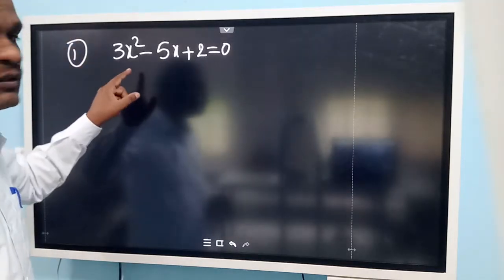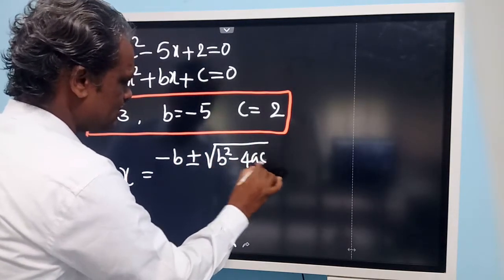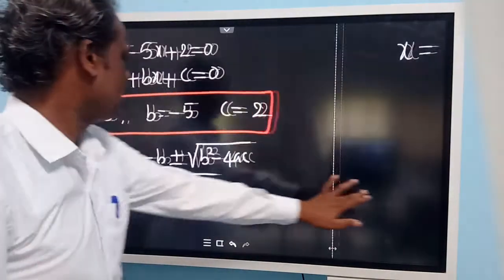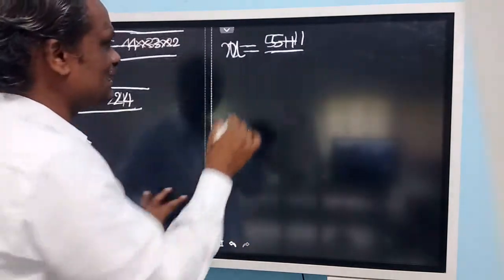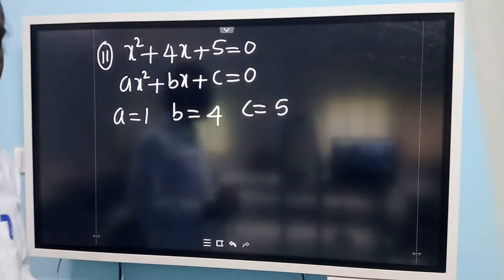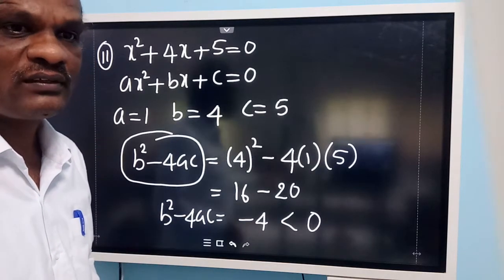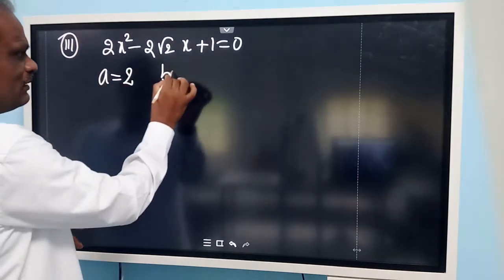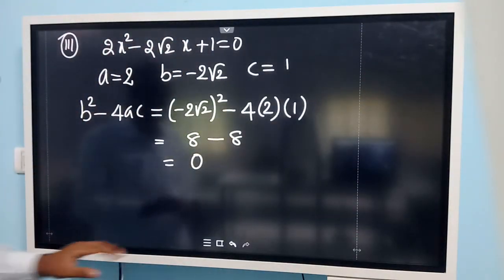Quadratic equations part 11